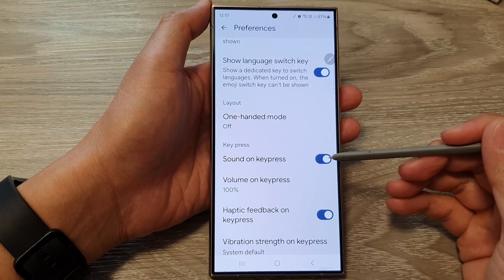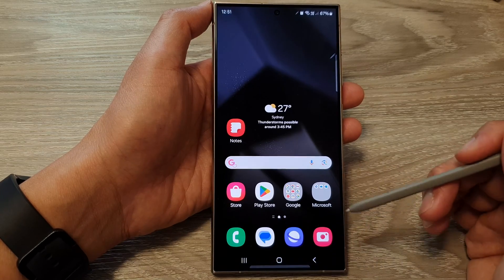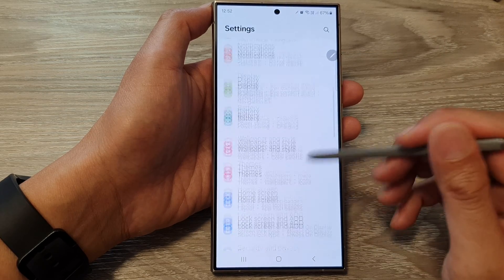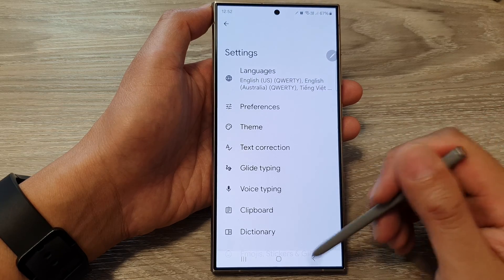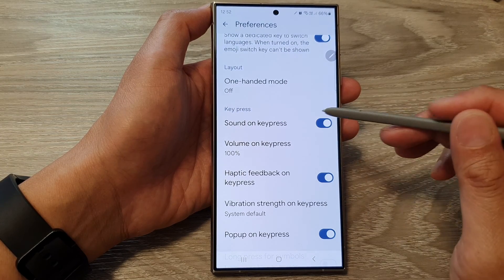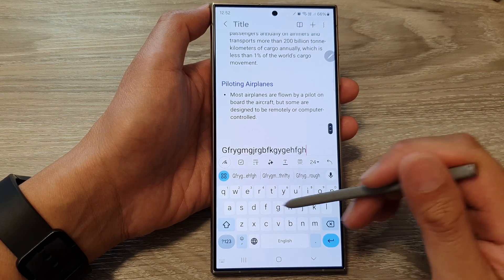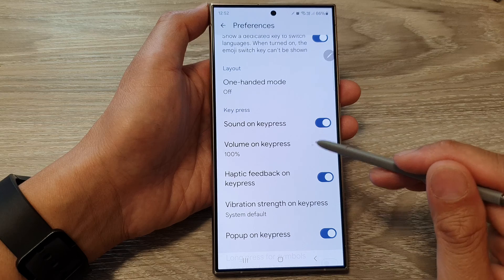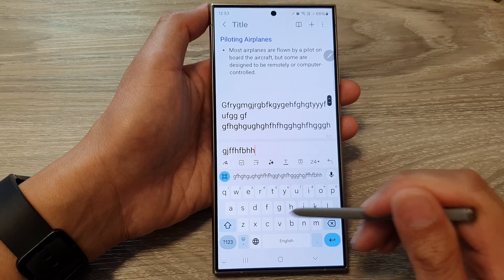Galaxy S24/S24+/Ultra: How to Enable/Disable Sound On Key Press For Google Keyboard/Gboard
Welcome to the ultimate guide on customizing your Google Keyboard/Gboard sound settings on the latest Samsung Galaxy devices, the S24, S24+, and Ultra! 🚀 In this step-by-step tutorial, we'll show you how to enable or disable sound on key press, giving you full control over your typing experience.